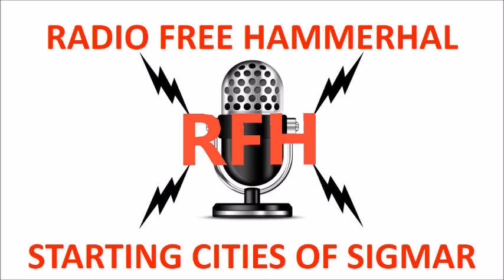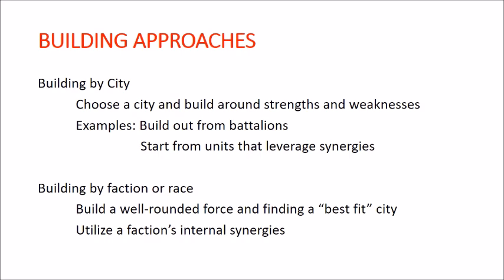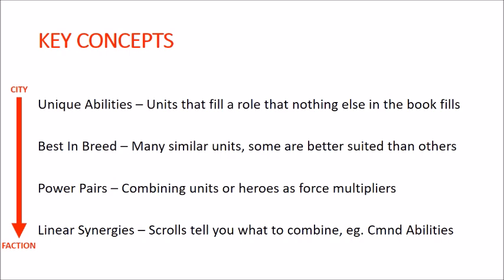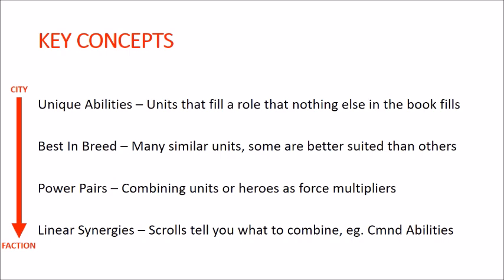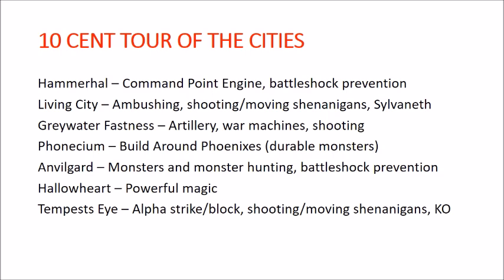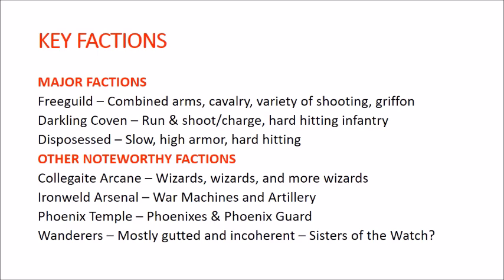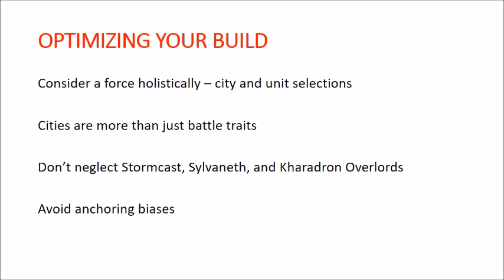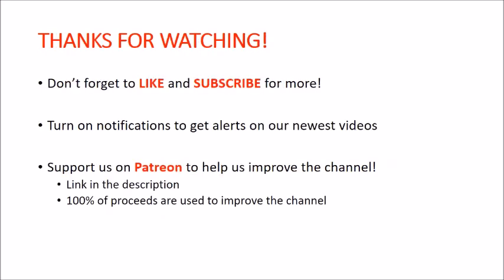Starting a Cities of Sigmar Army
In this video we discuss how to start a Cities of Sigmar army